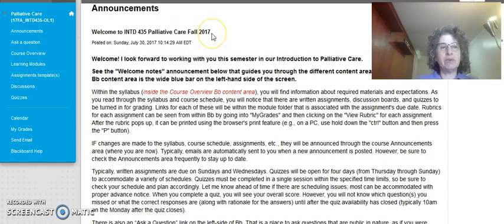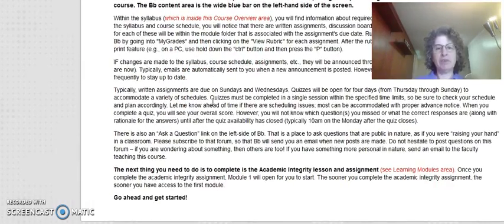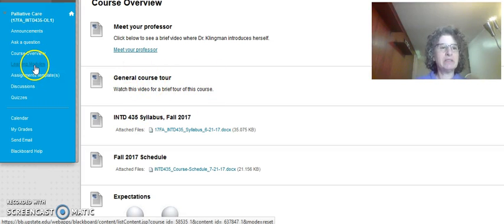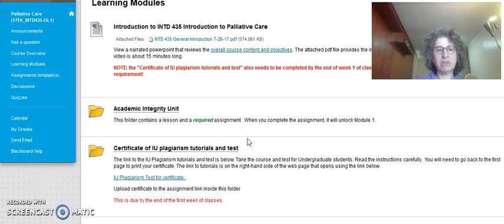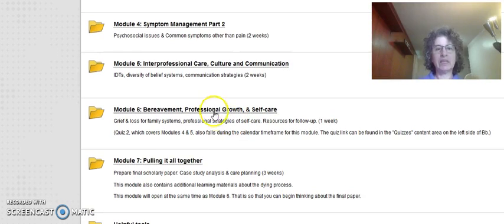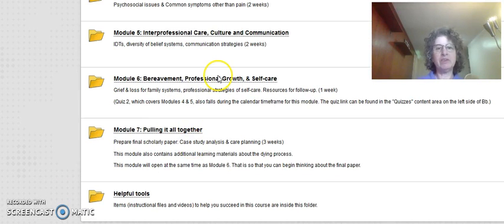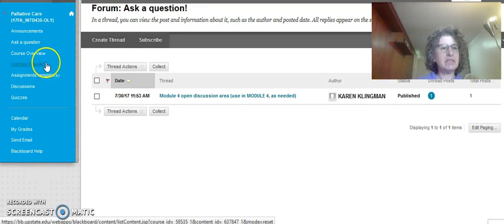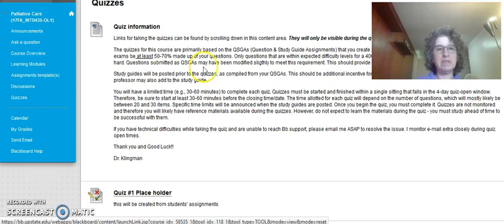General course tour